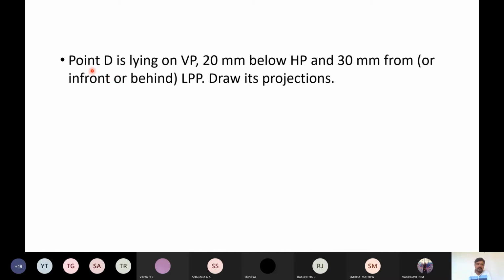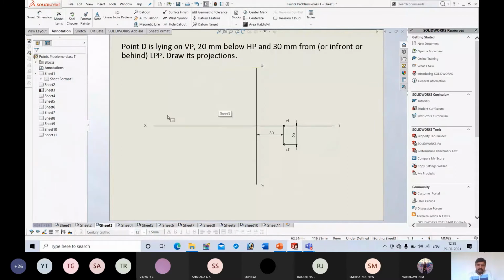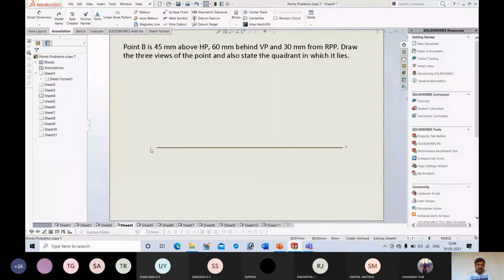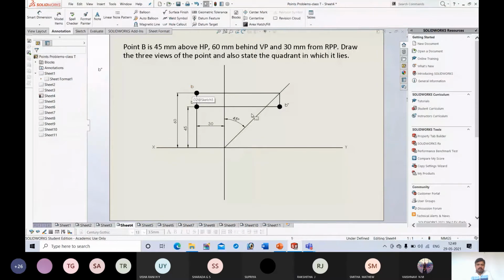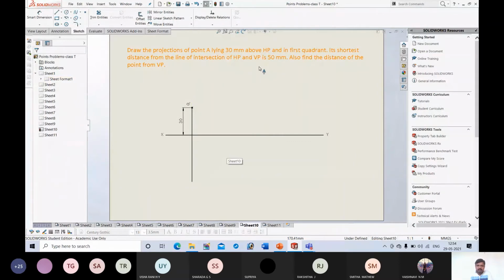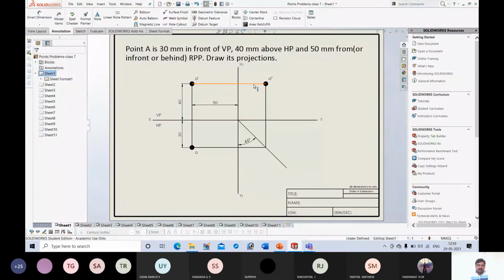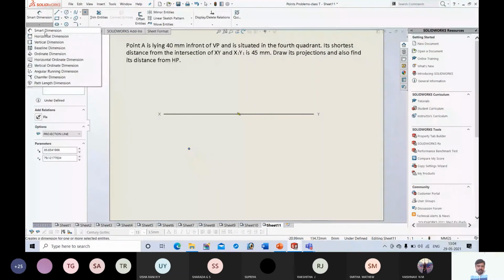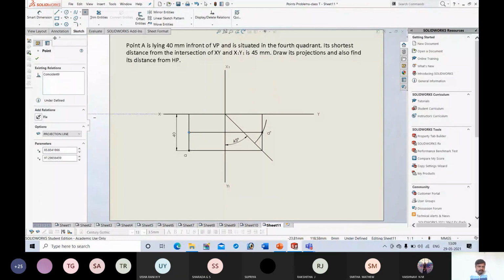Projection of Points (Part-3)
This video includes the following topic: Projection of Points